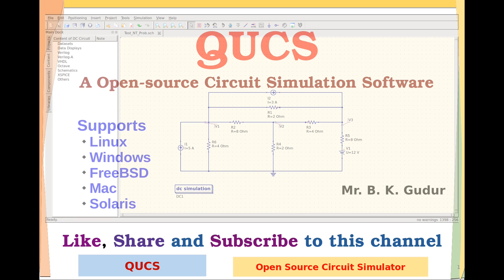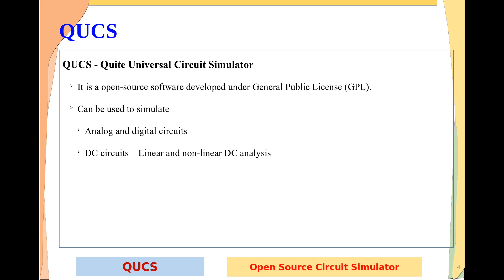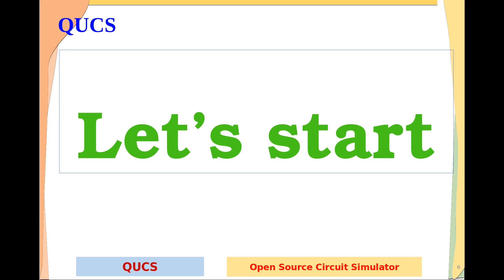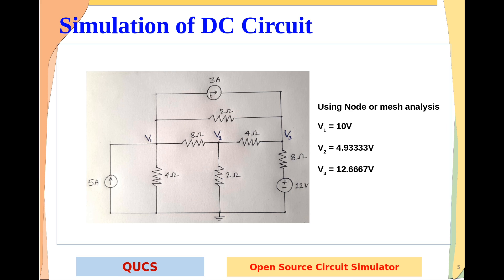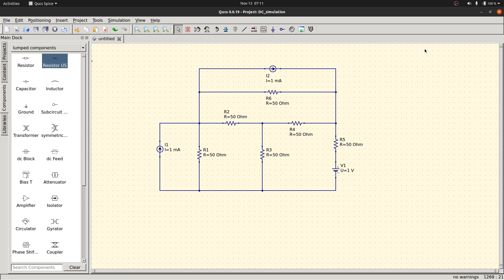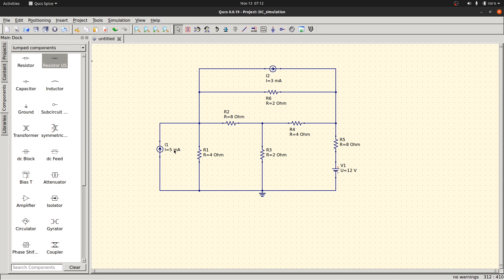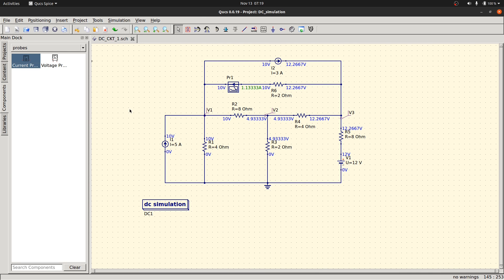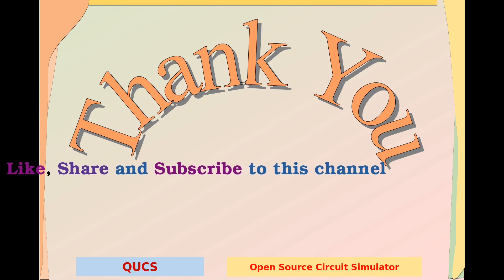Introduction to QUCS - A Circuit Simulation Software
Welcome back dear students,
In this video I have discussed an open-source circuit simulation software, namely, QUCS. QUCS stands for Quite Universal Circuit Simulator developed under general public license. It can be used to simulate both DC and AC circuits, Digital circuits and RF/microwave circuits.

In this video, I have introduced the QUCS software and shown the simulation of simple DC circuit for DC analysis. In next video I am going to discuss one more DC circuit with dependent sources.

Use below commands to install QUCS-spice on Ubuntu and other Debian packages:
sudo snap install qucs-spice

To install on windows, watch the below video, where I have shown how to install QUCS on windows operating system.